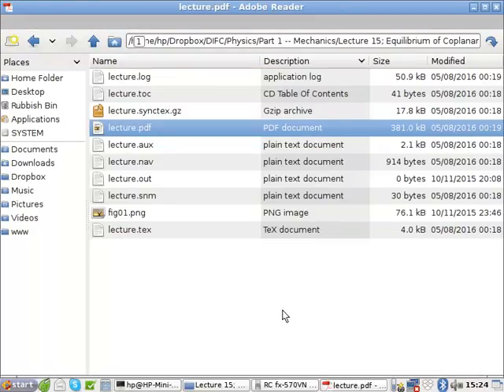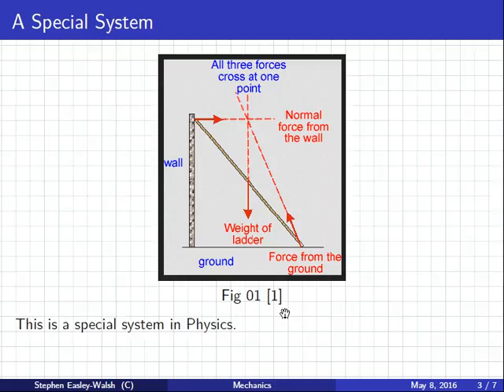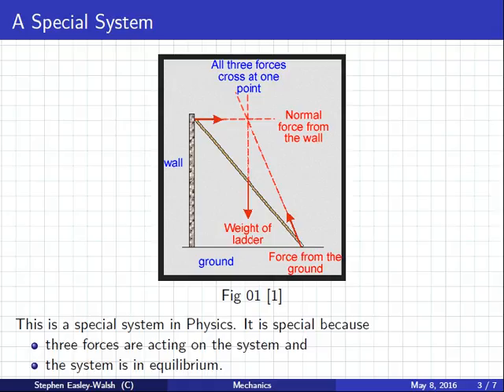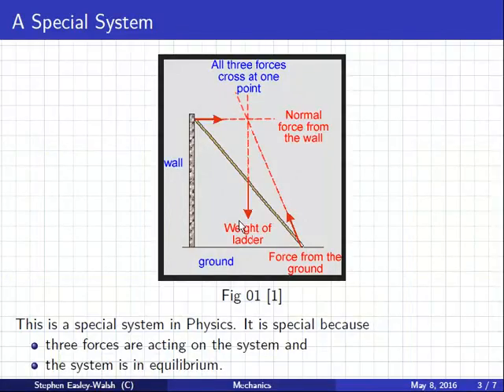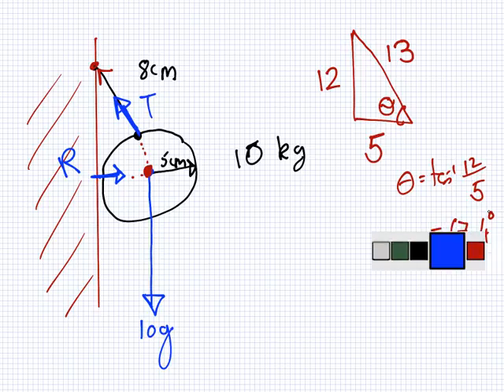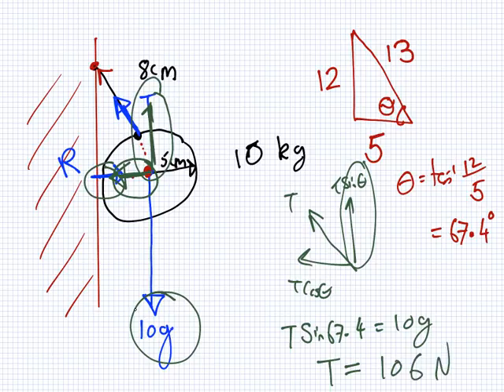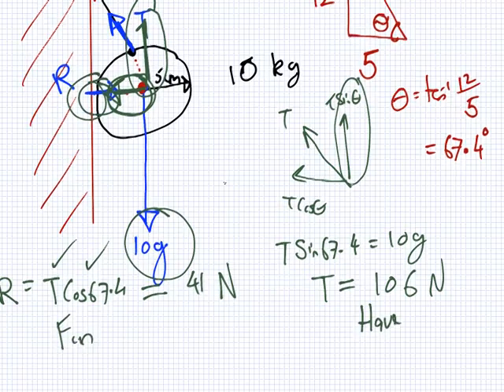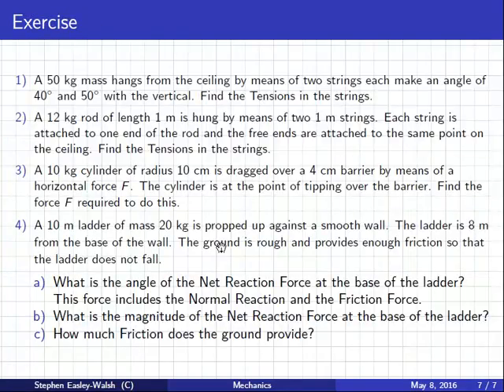Physics | Lecture | Mechanics | Three Force Theorem